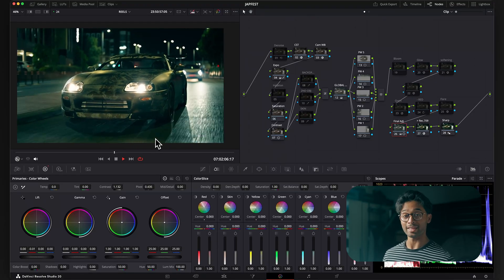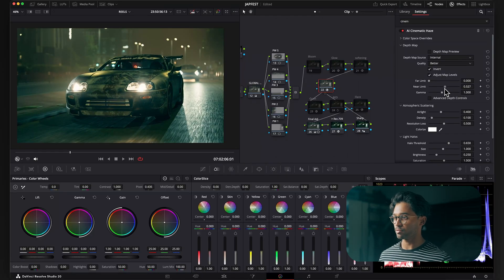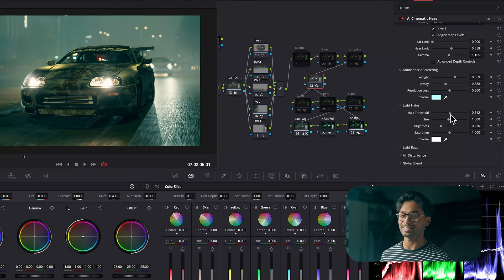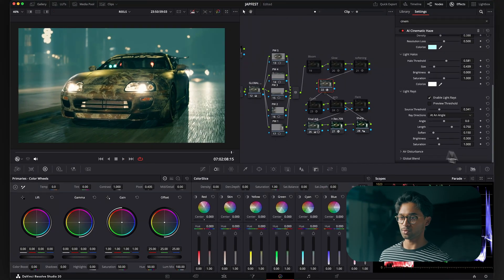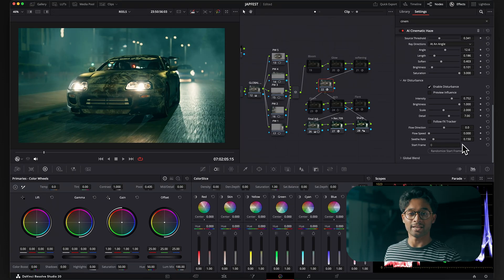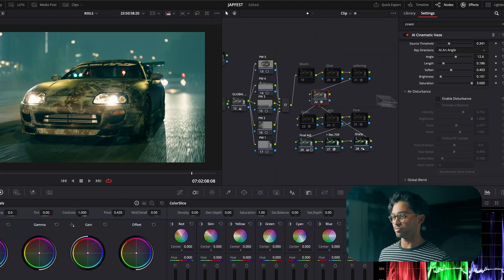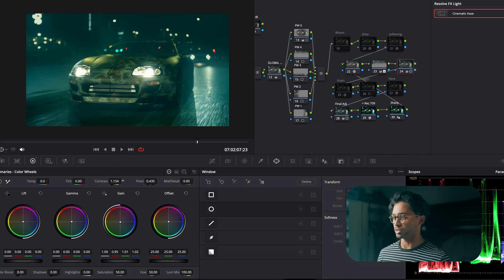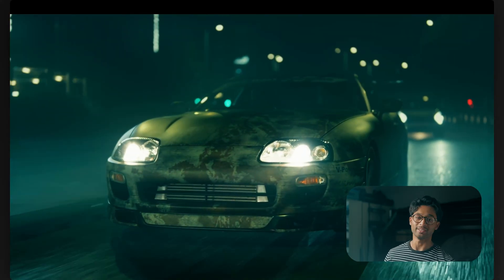Does Cinematic Haze Work On Tracking Shots in Davinci Resolve 20.2?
Learn how to achieve a cinematic video look using Davinci Resolve 20.2 Cinematic Haze fx.

👉🏼   Our Gear:
Main Camera
New camera
All-Rounder Lens
Matte Box
Small HDMI cable
Portable light

Check out this dramatic color grading of a car scene at night! See the amazing before after and learn how to achieve a cinematic video look. This video editing tutorial shows the steps to create a cool night drive vibe using color grading in DaVinci Resolve.